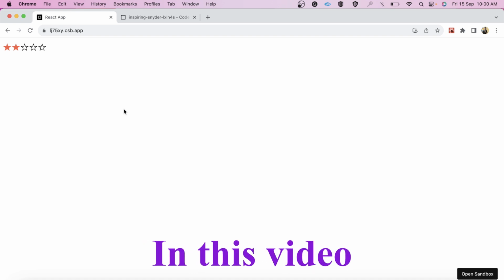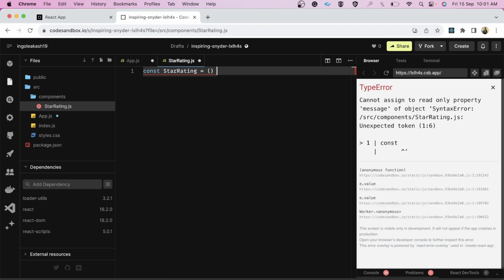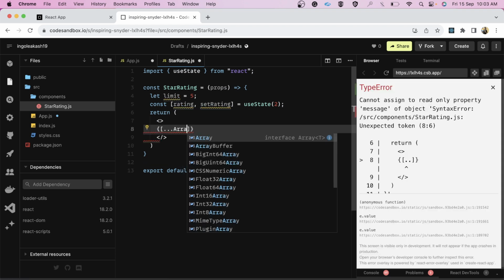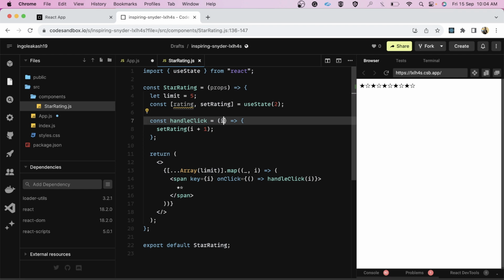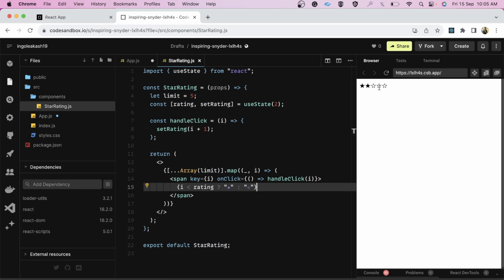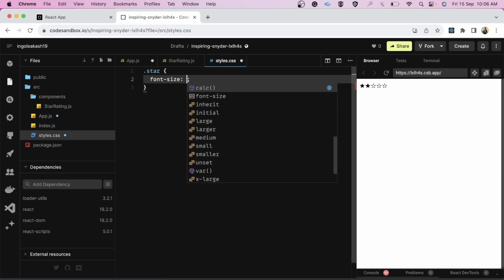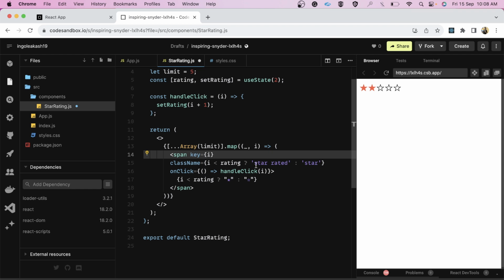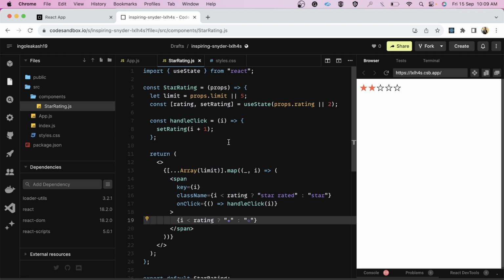React JS Interview | React JS machine coding round | Top React Interview Questions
Hey everyone, In this video we will practise one machine coding question.

Incase you need any support or career guidance